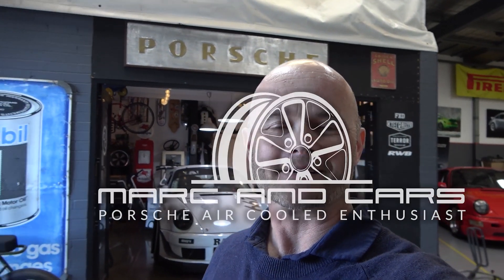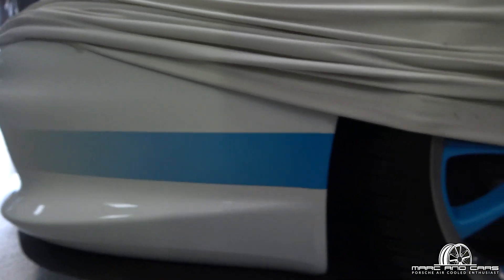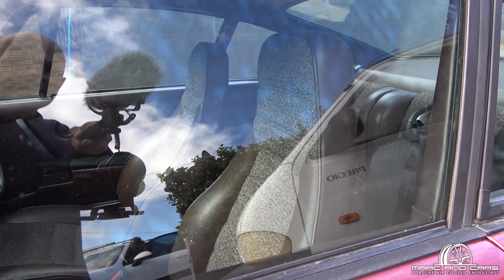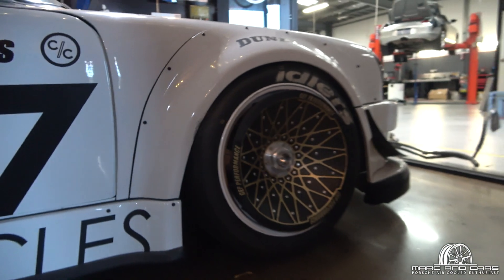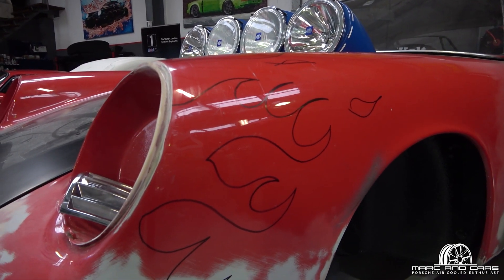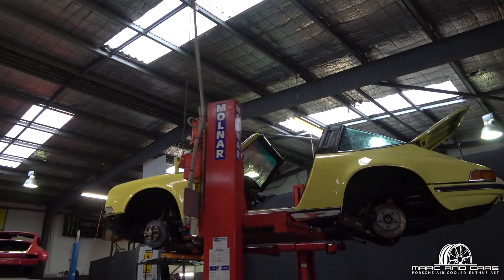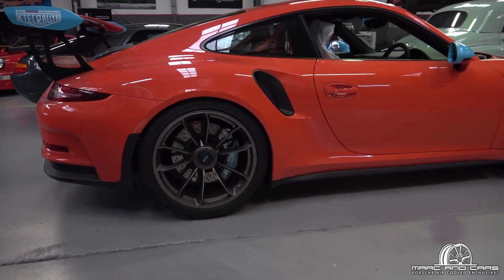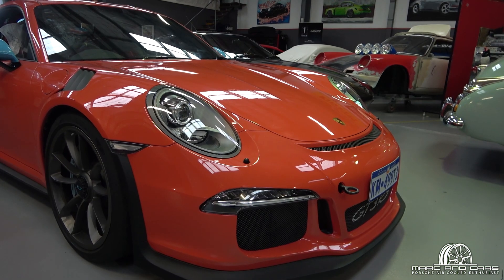Air and Water cooled beauties at KTEC Autohaus. *Noise Hazard*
KTEC Workshop Tour - Serious Porsche

Filmed the last week of May, KTEC had a lot to look at, hope you enjoy.

I love all cars, just especially Air Cooled Porsches.

I would like to thank everyone that helps putting these videos together, my family for being understanding.

Thanks to the musicians for the great tunes, that give the video life.
Dust in the wind
I'm in Control
Scrolls
Thirteen
Turn to Stone
Zoinks
All by Ballpoint

I’d love to hear about it, and I am sure so would everyone else.

About me:
I am a 49-year-old Husband, Father, and all round car tragic. I grew up in the car building heartland of Australia. Geelong, Victoria. Having both parents working for Ford Motor Company, the blue oval had a sense of inevitability, which I do still have a soft spot for. Around the age of 10, I saw, and was driven in what was very likely Geelong’s only Porsche 356. The memory is still strong. It was an epiphany after a childhood surrounded by Aussie muscle cars. Escaping in my teens to live in Sydney NSW, I bided my time until I migrated to Perth, Western Australia. Yes, West Australians think of this as another country. This is now home.

My first Porsche was a 1971 2.0l 914. Black on Black, LHD. Great car until it stopped. Alarmingly underpowered for the chassis and brakes, but a lot of fun. I drove it from Perth to Sydney and back. I had big plans for that drivetrain, but it failed me one Sunday afternoon, and 5 years later, was sold to a wrecker for almost the same price that I paid for it, 7 years earlier. Wish I had kept it…

Our 1960 Porsche 356B (T5) Coupe became part of our family in the days following the birth of our daughter, Pearl, in 2012. If you’ve watched any of the earlier videos, you will have likely seen both of them. This one is staying. Pearl can decide what to do with it when we are gone. It is a number’s matching Ruby Red, with black interior. We snuck the purchase in just before the bubble got too big, otherwise, I’d still be fantasizing about it.

We’ve had plenty of great drives in it, and hopefully plenty more to come.

Thank you for spending your valuable time watching my video, and reading my story.